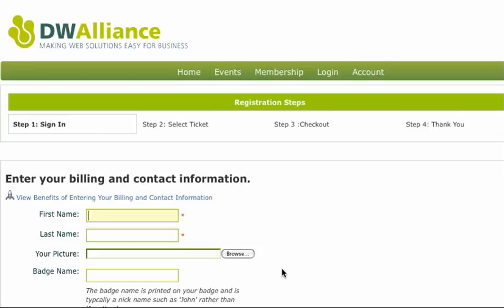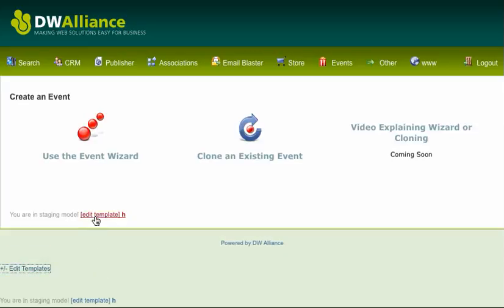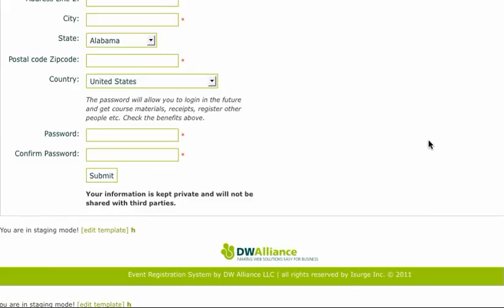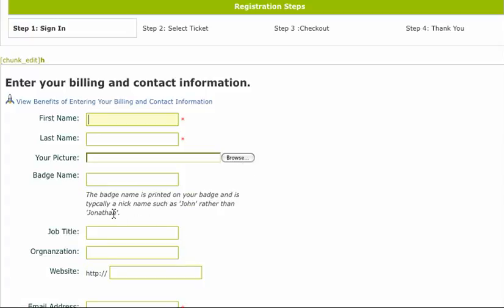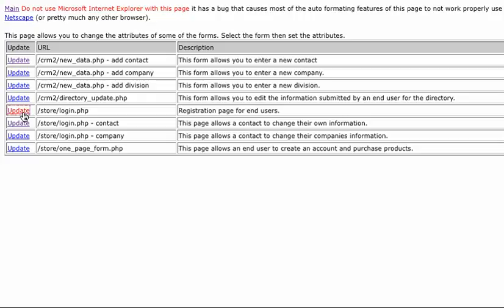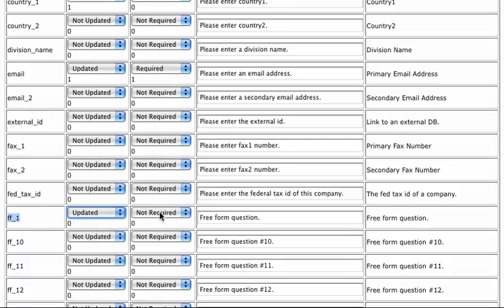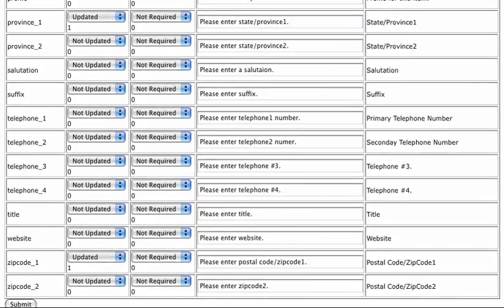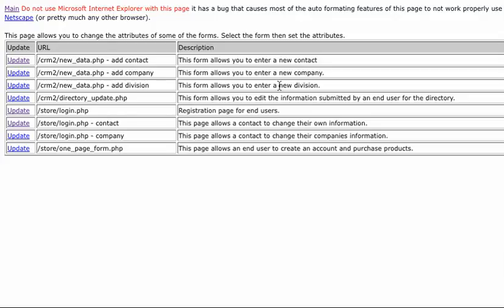updating store contact information.mp4